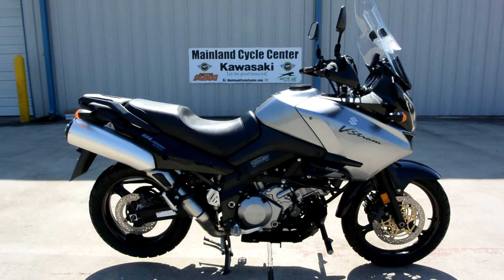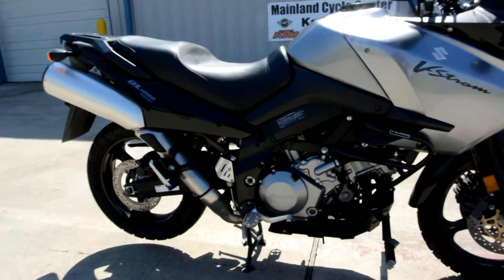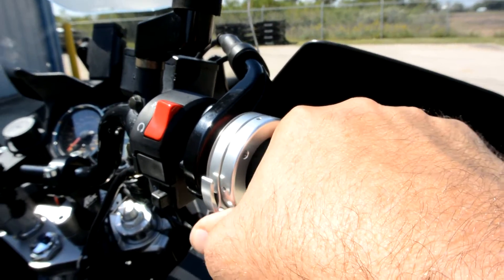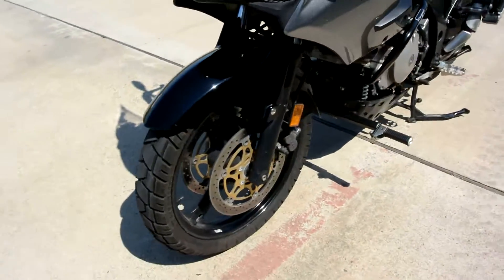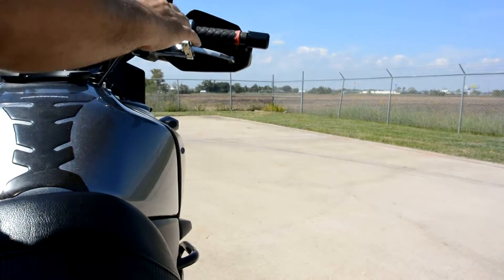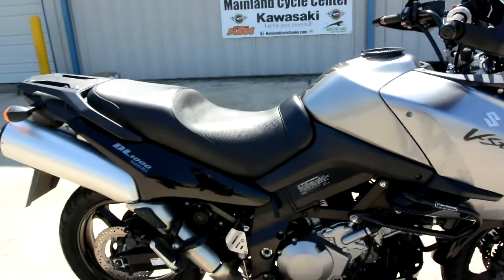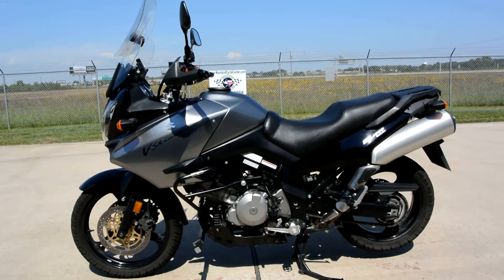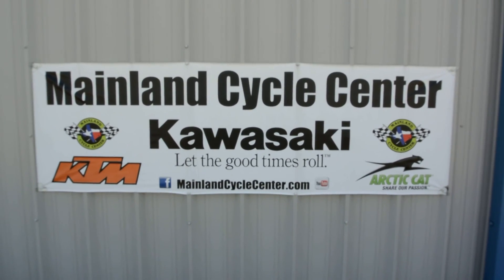$4,899: 2006 Suzuki V Strom 1000 FOR SALE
Please enjoy Mainland's look at this 2006 Suzuki V-Strom 1000. Mainland Cycle Center is located in La Marque, Texas. Just outside of Houston TX. We want to earn your business!